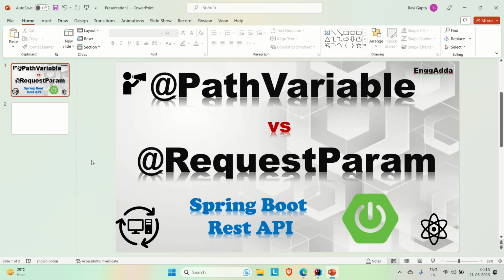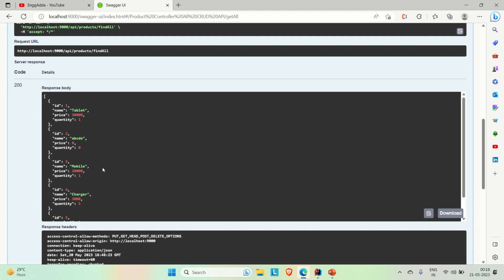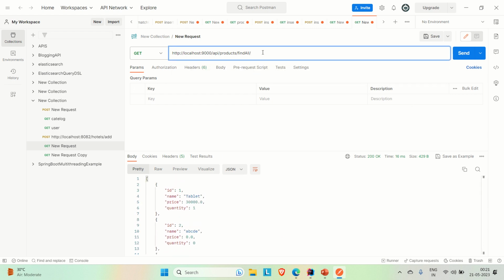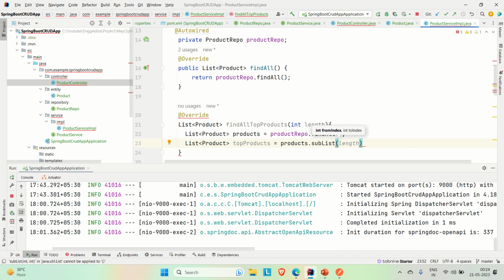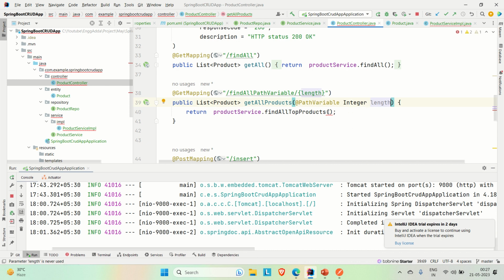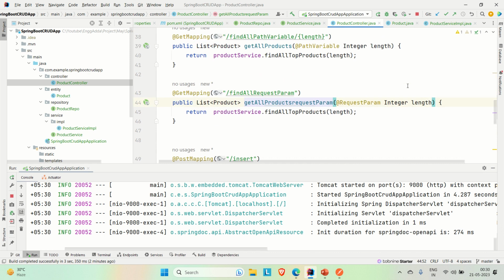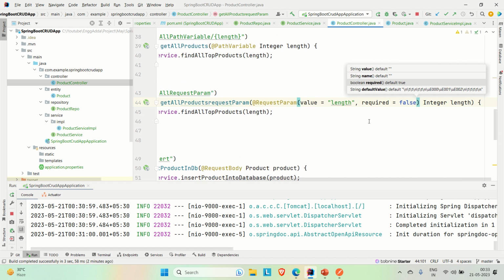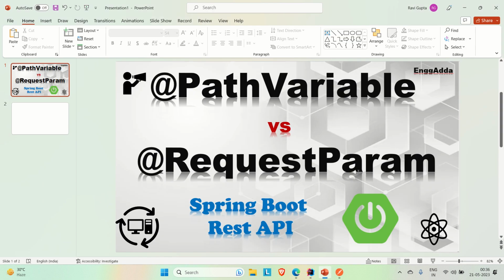Difference between @PathVariable Vs @RequestParam Interview asked question| EnggAdda